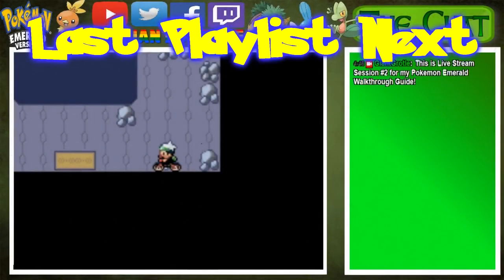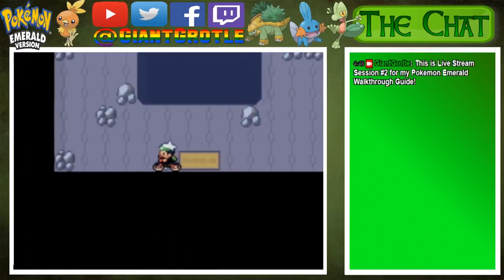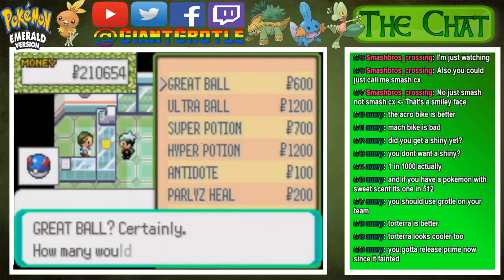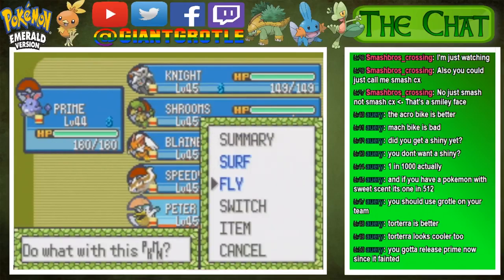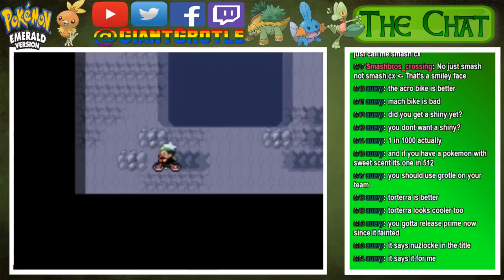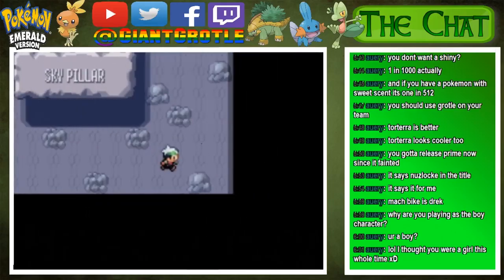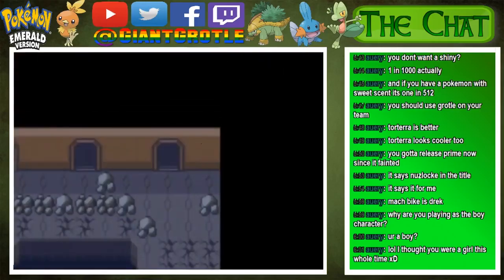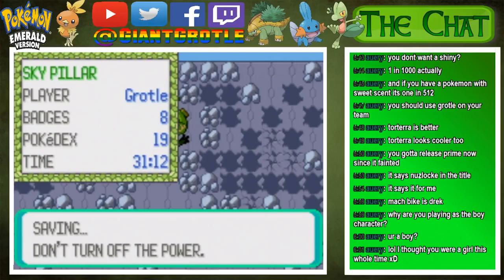Pokemon Emerald - Part 61: We Reach Rayquaza Again! | GiantGrotle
We finally reach Rayquaza again, so now we can try and catch it!
QOTD: Did you ever have a lot of trouble reaching Rayquaza?

Pokemon GiantGrotle Ruby Sapphire Diamond Pearl Dialga Palkia Pikachu Raichu Mario Luigi Peach Super Bros. Brothers Mudkip Turtwig Charmander Squirtle Bulbasaur Nintendo Game Freak Nintendo Wii Nintendo GameCube Super Mario Sunshine Super Mario 64 New Super Mario Bros. Wii Pokemon Ruby Pokemon Sapphire Pokemon Yellow Pokemon Blue Pokemon Red Pokemon Green Pokemon Emerald Pokemon Pearl Pokemon Diamond Pokemon Platinum Giratina Azelf Uxie Mesprit Grotle Torterra Luma Peach Bowser Mario Kart Grand Prix 100cc Mario Kart Wii Pokemon Gold Pokemon Silver Pokemon Crystal Chickorita Totodile Cyndaquil Ho-Oh Pokemon Trainer Gary Pokemon Trainer Grotle Pokemon Trainer Sam Pokemon Trainer Matt Pokemon Trainer Red Pokemon Trainer Ash Lugia Celebi Mario Sports Mushroom Cup Flower Cup Star Cup Special Cup Leaf Cup Shell Cup Lightning Cup Banana Cup Mario Kart 64 Stephen Plays Nintendo Entertainment Donkey Kong Nintendo Entertainment System Excite Bike Nintendo Entertainment System Pac-Man Kirby's Adventure Metroid Battle Toads Dr. Mario Duck Tales The Legend of Zelda II - The Adventure of Link Update Video Aladdin Grand Theft Auto Advance Donkey Kong Country Super Smash Bros. Super Mario Kart F-ZERO Kirby Superstar Mega Man 5 Mortal Kombat Super Mario Bros. Zombies Ate My Neighbors Super Metroid Super Punch Out! Flappy Bird Yoshi's Island Lego Star Wars The Complete Saga Chrono Trigger EarthBound Mario Kart 64 Double Dash!! Mario Kart Wii Fire Emblem Pokemon Emerald Pokemon Sapphire Nuzlocke Adventure Mario Kart 8 Time Trials Super Smash Bros. Melee Battles With Friends! Pokemon FireRed